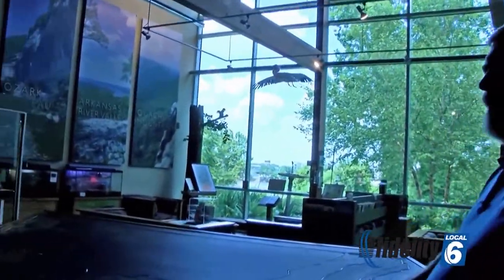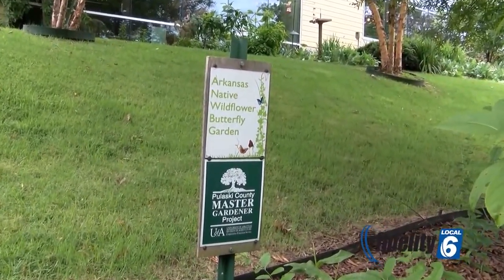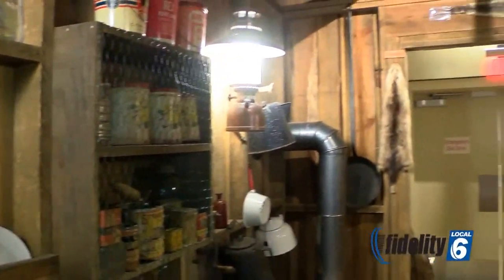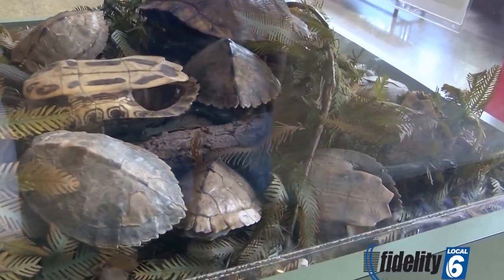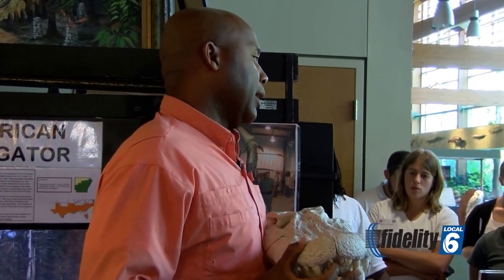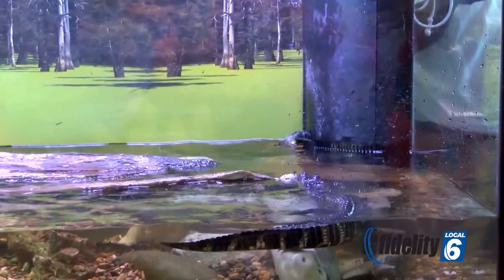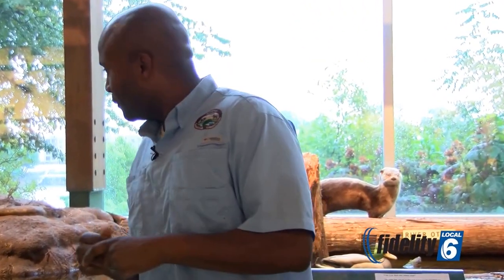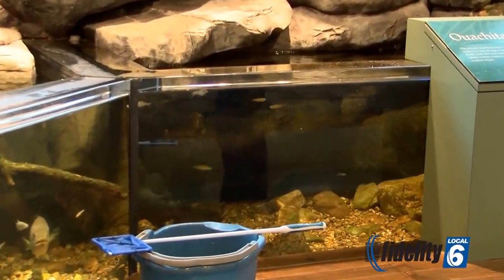AR Game and Fish Witt Stephens Nature Center Little Rock, AR 082015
Alligator Feedings 1pm Wednesdays & Fish Feedings 1pm Fridays at Witt Stephens Nature Center in Rivermarket Little Rock, AR.  ADMISSION FREE!